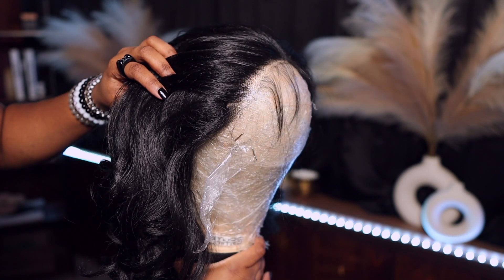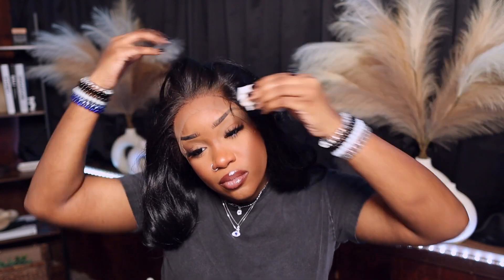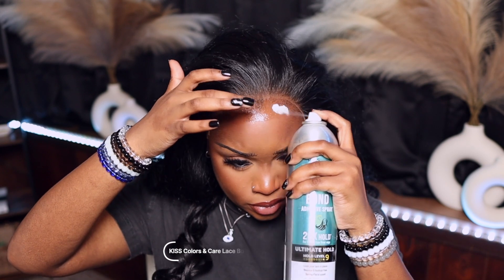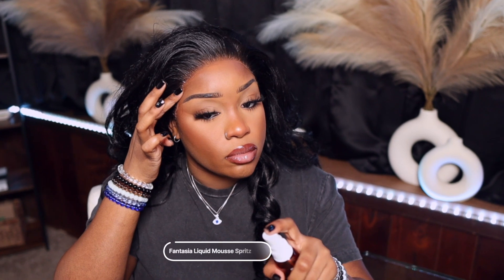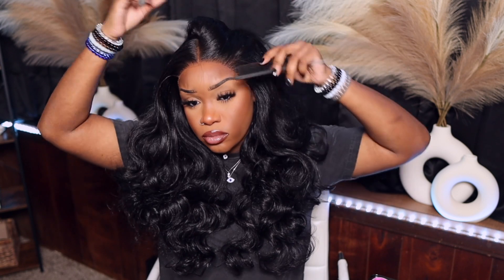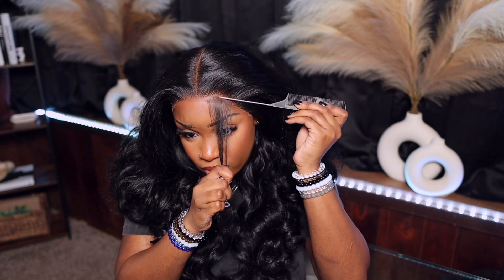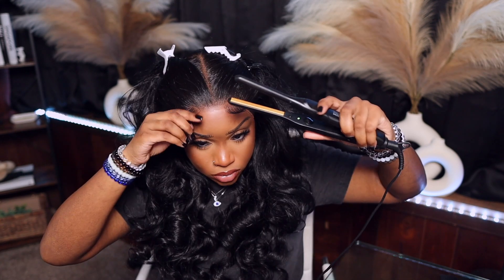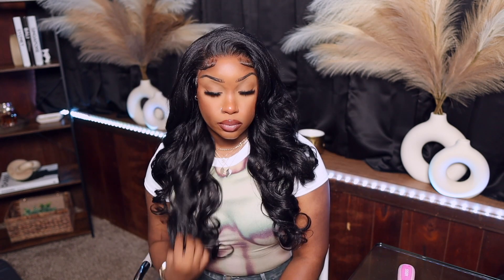GIRL WHAT LACE!? Melt a $41 13*6 LACE FRONT WIG WITH ME! 🔥| RASHANA SENSATIONNEL WIG | AMAZON PRIME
Hi beauties!
Today's video is **NOT SPONSORED** and if it was my opinion would be exactly the same.

So, girl i seen her AMAZON PRIME and she came LITERALLY within 2 days. If you don't have AMAZON prime babe, you better get it.

I kinda have a LOVE + HATE relationship with Sensationnel Rashanna. But you'll have to watch the ENTIRE video to see why 🫣 🤣

DIRECT LINK TO SAME WIG:
Sensationnel What Lace 13x6 Wigs WHAT LACE RASHANA (1B)

Outfit Details :
• Stepping Out Mineral Wash Short Set - Charcoal :
• Shape Of Me Bodysuit - Ivory
• Lily High Rise Cargo Jeans - Green

Items Mentioned:
• (BRUSH) KISS Colors & Care Glide & Define Detangler
• Mesh Wig Caps
• 3 Pieces Parting Comb
• RED by Kiss Lace Tinting Spray (Medium dark brown)
• KISS Colors & Care Lace Bond Adhesive Spray Ultimate Hold
• got2b glue gel
• Folding Scissors

Hair Tools :
• Red by Kiss Pencil Flat Iron Hair Straightener

                                                    𝘾𝙤𝙢𝙢𝙤𝙣 𝙌𝙪𝙚𝙨𝙩𝙞𝙤𝙣𝙨

wigs for black women, amazon wigs, wig install no bald cap, wigs from amazon, affordable wigs